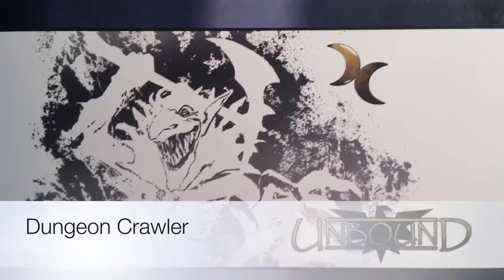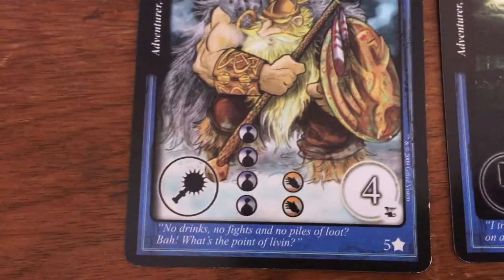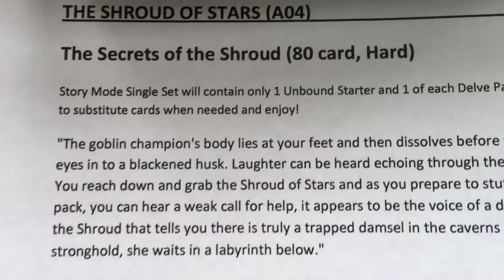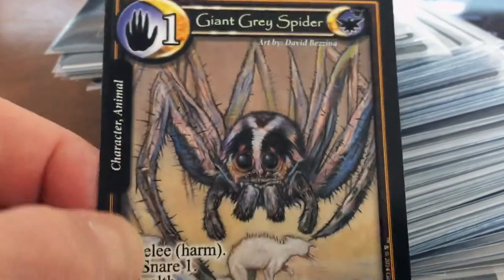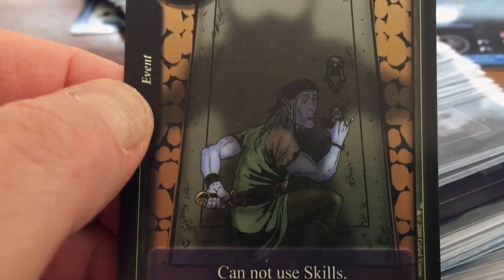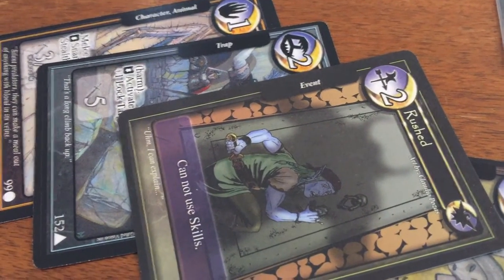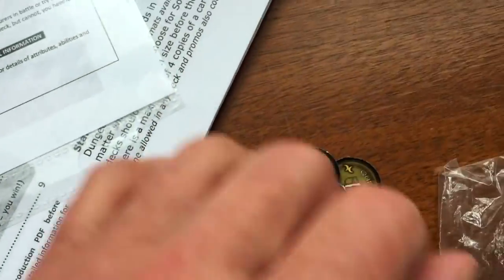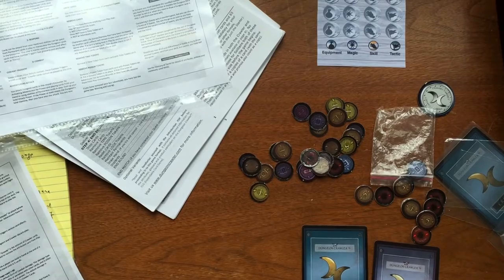Dungeon Crawler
Analysis, gameplay, review of this card game.
Game play basics (1:57); types of dungeon cards (6:24); types of crawler cards (9:37); types of adventure cards (11:38); rules and component issues (13:39); is this an adventure game? (18:52); gameplay analysis (25:11); final thoughts: who will like this game? (29:10)